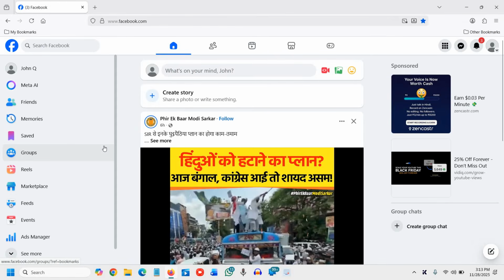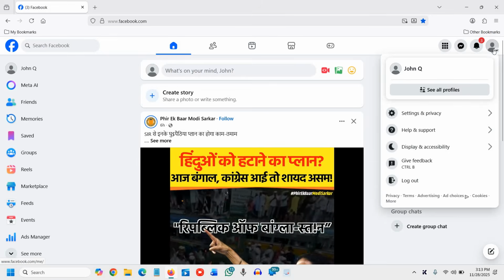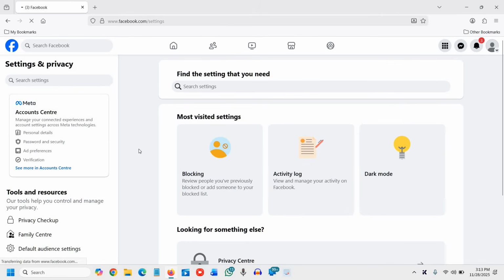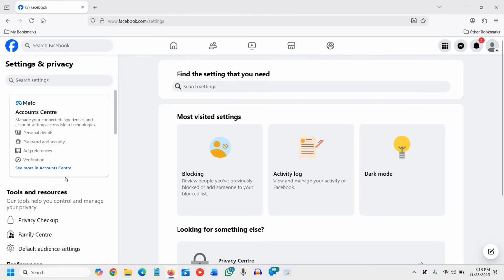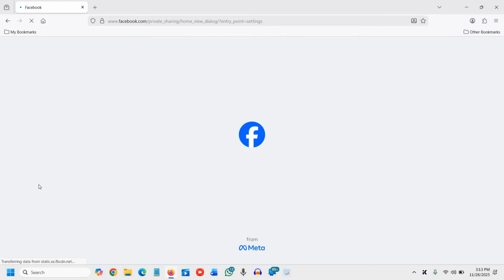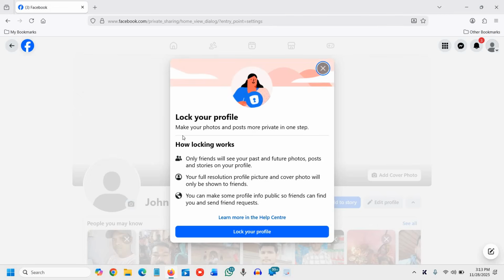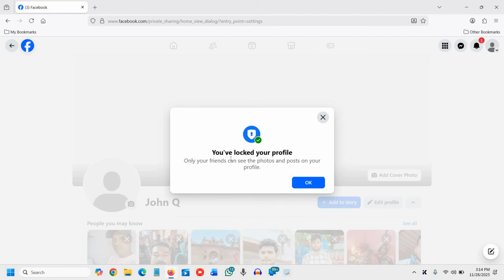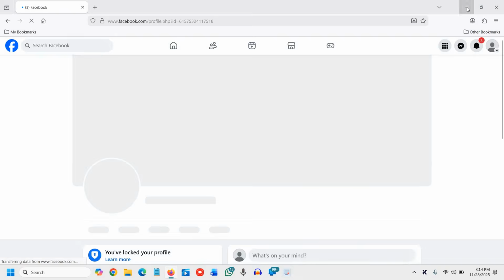Facebook Privacy Lock On Desktop | Full Tutorial 2025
best tutorial on how to lock Facebook profile in PC, laptop, Windows 11 and Windows 10, including Facebook profile lock settings, privacy protection on desktop, secure Facebook account, restrict profile viewers, and enable profile lock on computer safely. This step-by-step Facebook privacy tutorial shows you the exact working method to lock your Facebook profile using a PC or laptop, even if the option is hidden in your region. If you care about online privacy, data safety, profile protection, and preventing strangers from accessing your personal posts, this quick tutorial is exactly what you need.

In this video, you will learn:

How to lock Facebook profile on PC or laptop

How to enable Facebook privacy lock on desktop

How to protect your photos, posts, and personal details

How to restrict unknown users from viewing your profile

The safest way to secure your Facebook account in 2025

This method works on Windows 11 and Windows 10 (Home, Pro, Enterprise) and does not require any software, extensions, or risky tools. Perfect for users worried about stalking, fake profiles, scams, and data misuse.

If you want a permanent privacy-focused Facebook setup, follow this tutorial till the end and lock your profile the right way.

🔒 Your privacy matters. Take control today.